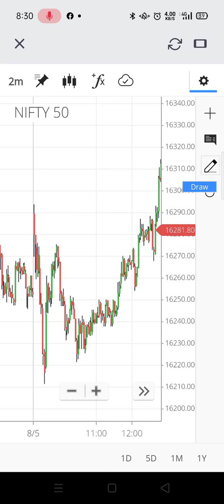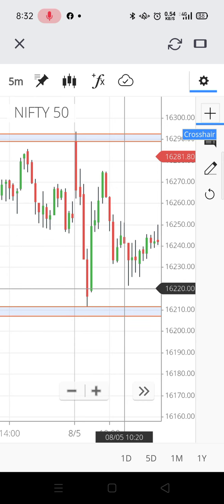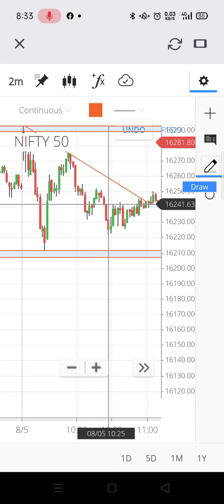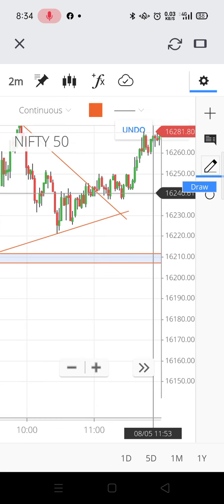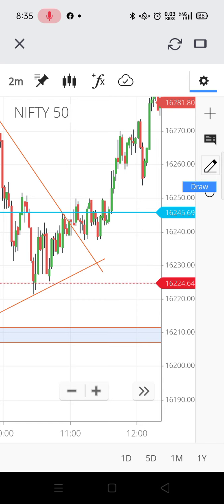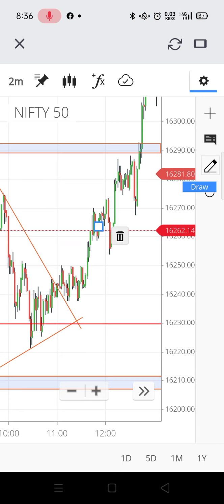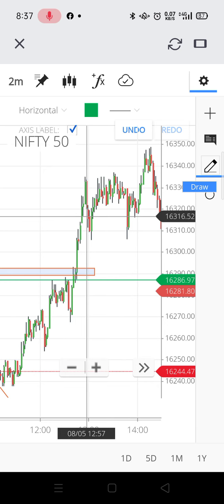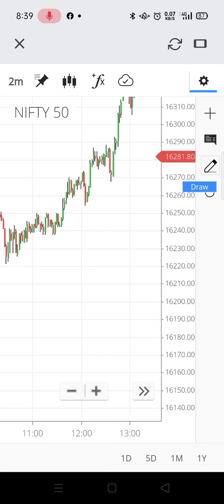₹50000/- Live Intraday Profit In Nifty 50 Using Price Action | Live Trading Vlog 5 August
Hello, viewers hope you all are safe and doing great in your life. In this video I have explained the analysis of how I made ₹50000 profit in intraday nifty 50 FUT just by following price behavior.

if you want to learn the full strategy plz DM